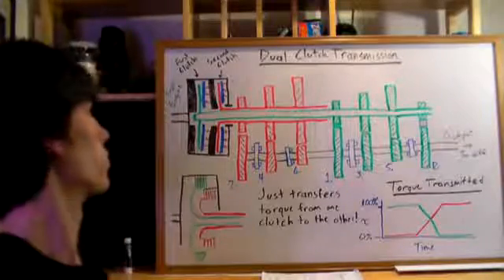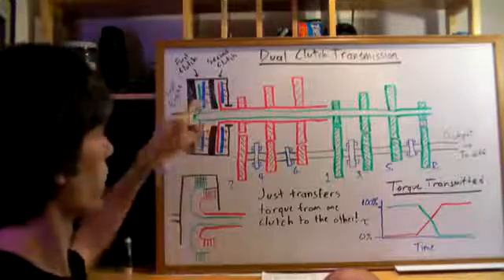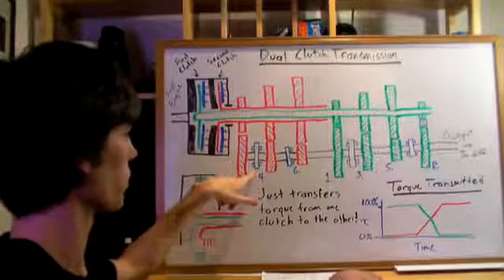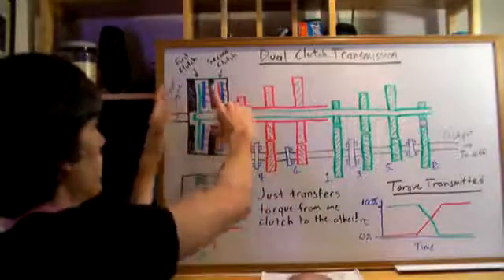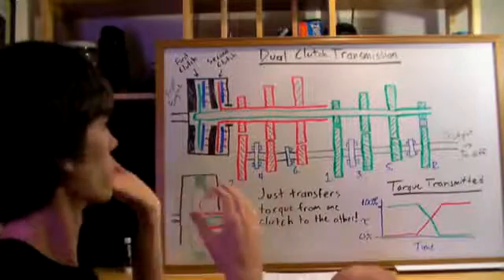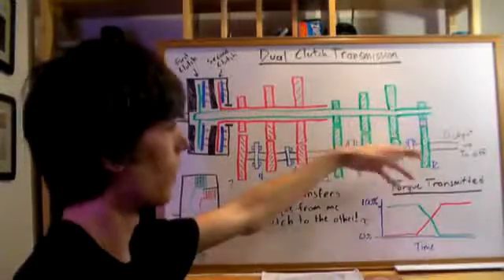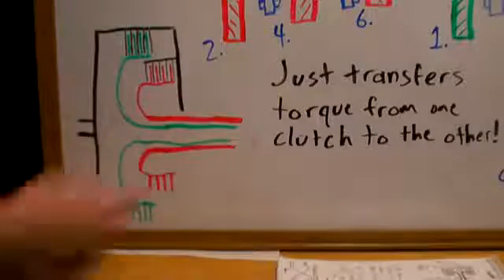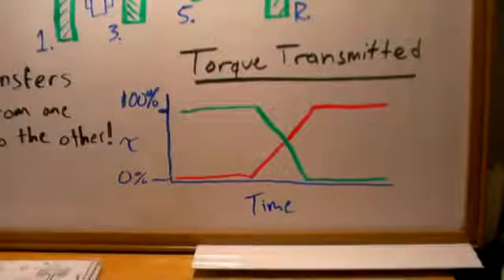Dual Clutch Transmissions Explained YouTube